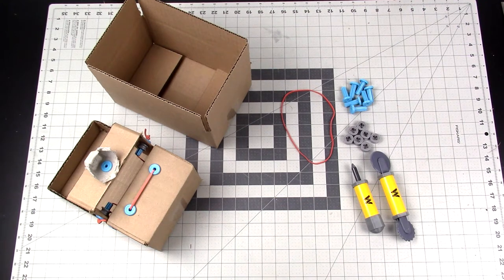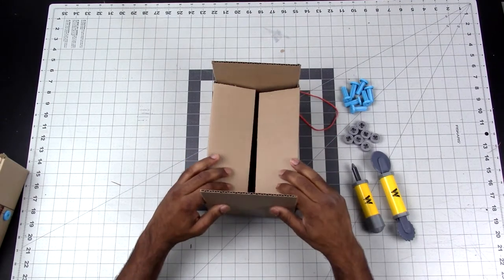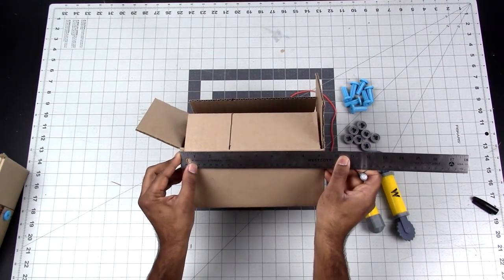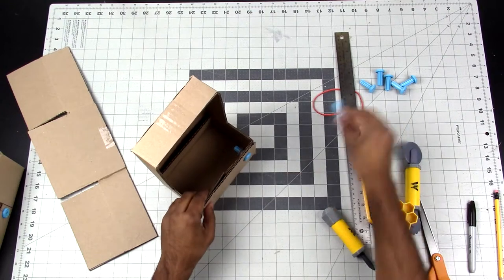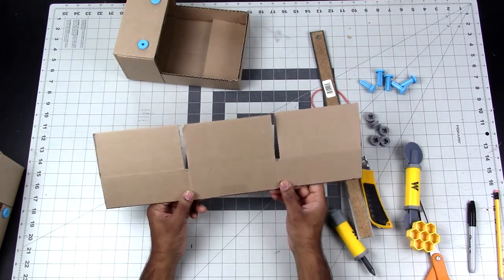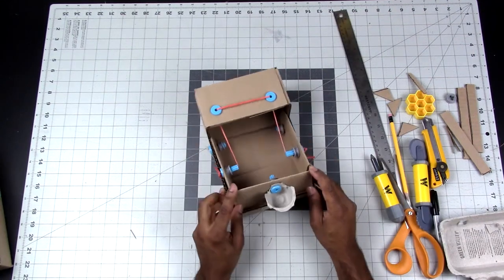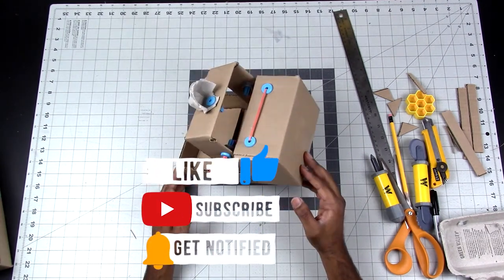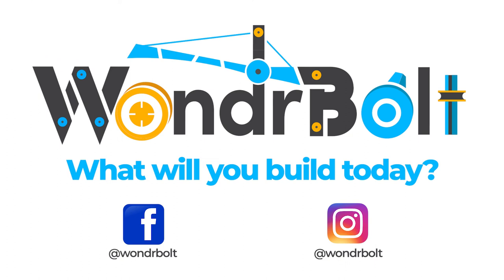Make a catapult from ONE cardboard Box with WondrBolts!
The first in our One Box series, learn how to make a functional catapult from a single cardboard box and WondrBolts!